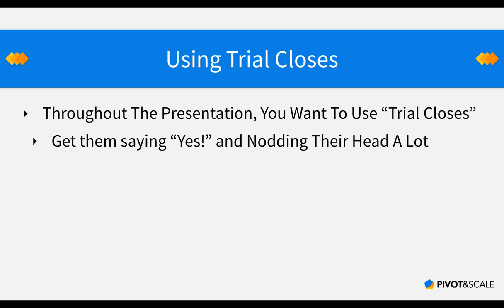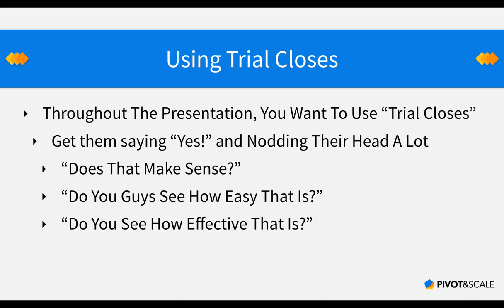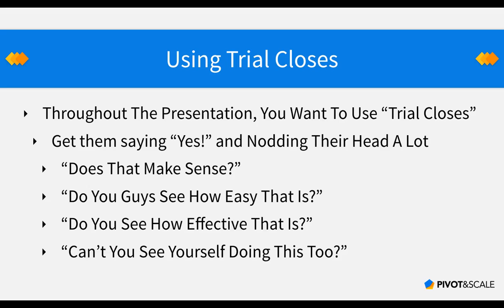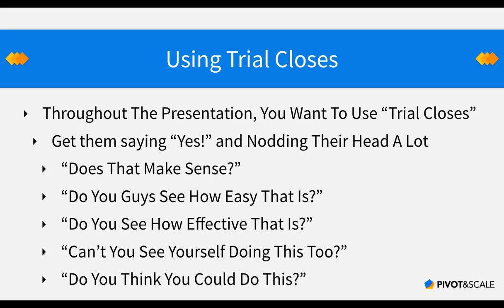Proof Academy: Crushing The Live Webinar Delivery